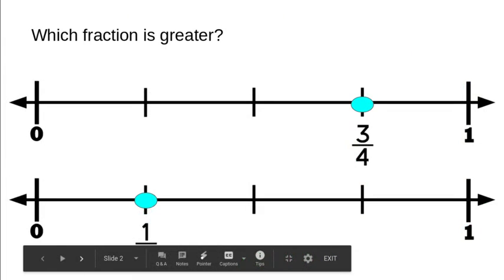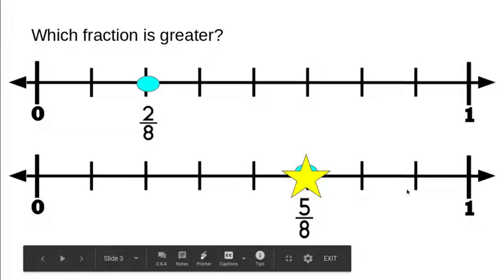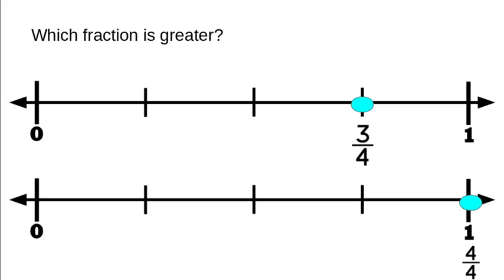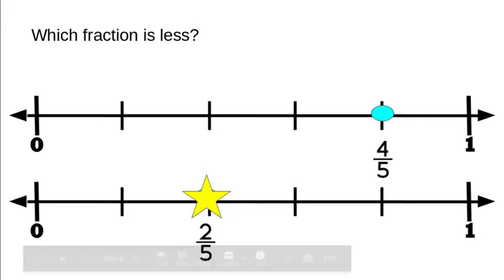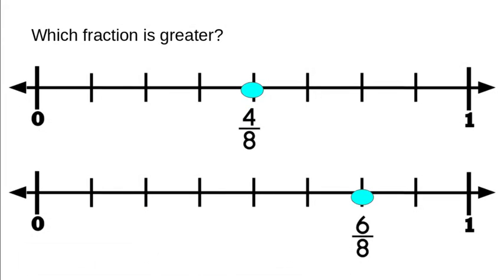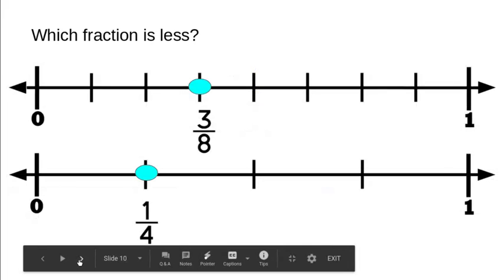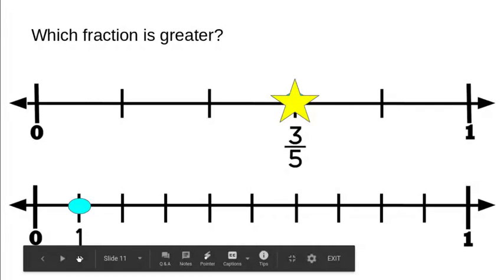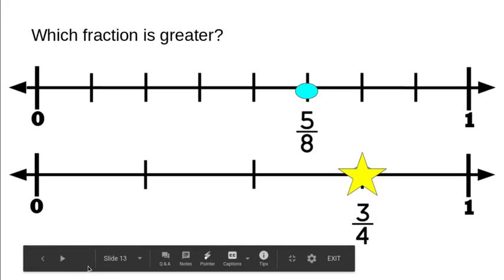Comparing Fractions on a Number Line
This video goes through several examples of comparing fractions on a number line with and without the same denominator.